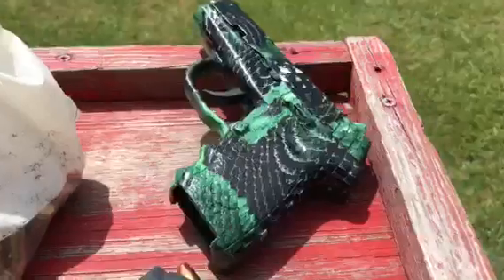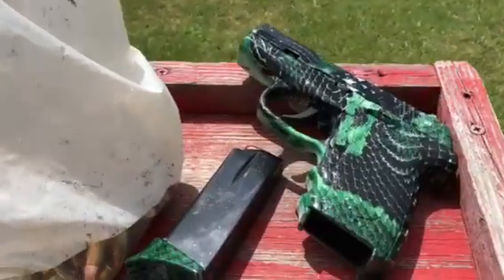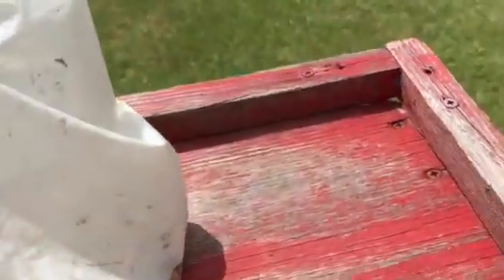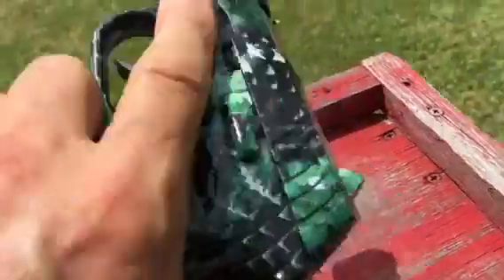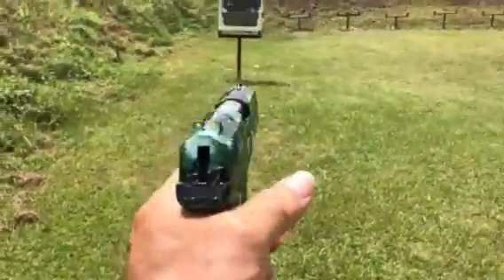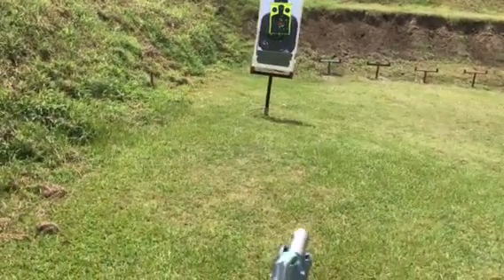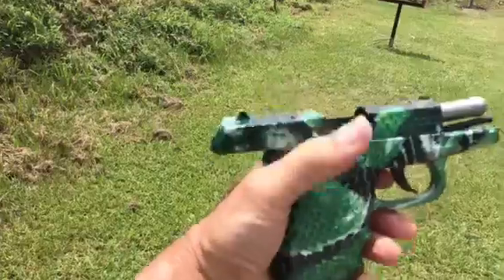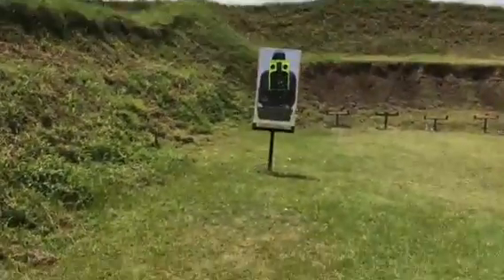SCCY CPX-2 Hydrodipped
Holding the camera/phone and firing the SCCY CPX-2 to see how hydro dip film will hold up after shooting. This is a double action only and there is no safety so don’t be concerned about it firing with one in the chamber unless the trigger is fully cycled.